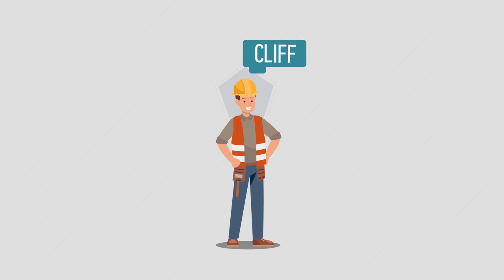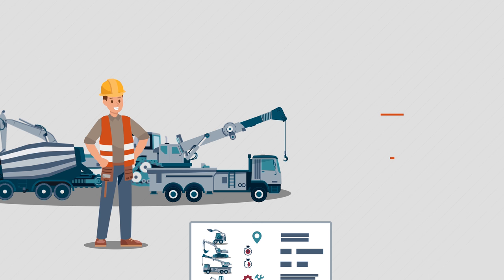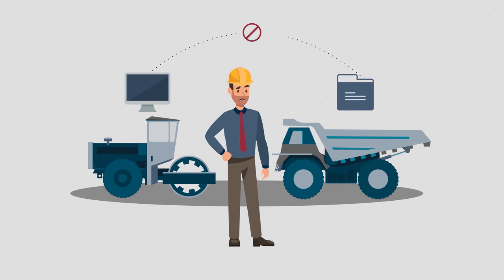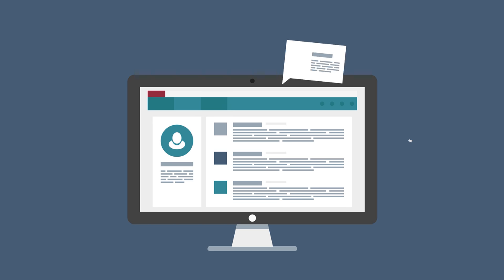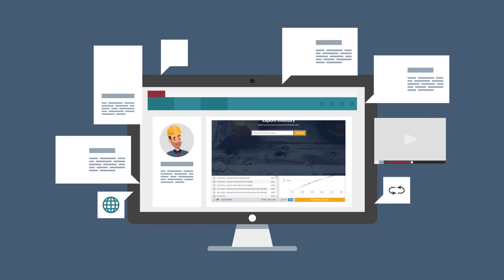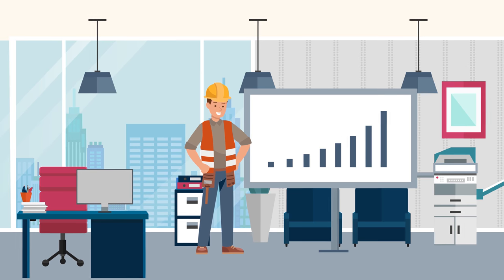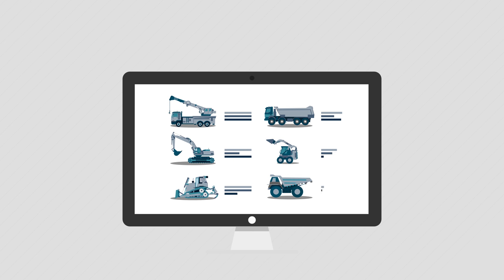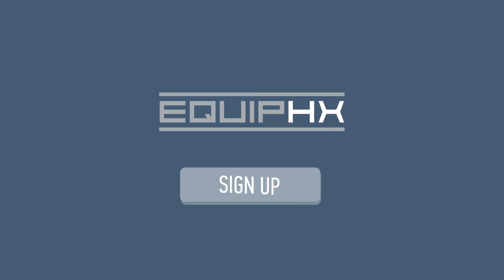Fast Iron Inc - Equip HX (Explainer video by MyeVideo)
EquipHX provides a simple interface where fleet owners can maintain fleet information (make, model, hours, repair descriptions, etc.) by either manually entry or electronic upload.  EquipHX maintains the OEM maintenance specifications and integration with OEM systems to support the scheduling of maintenance. EquipHX also integrates with various telematics software to automate the updates of machine usage and location information.

Industry